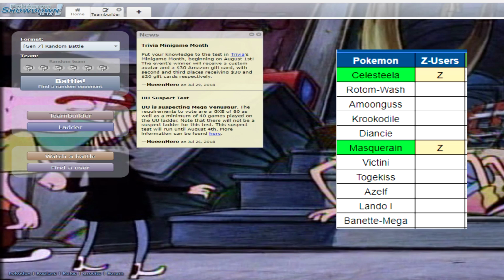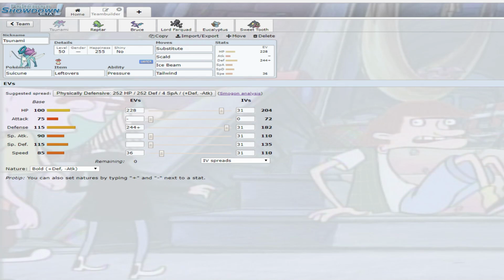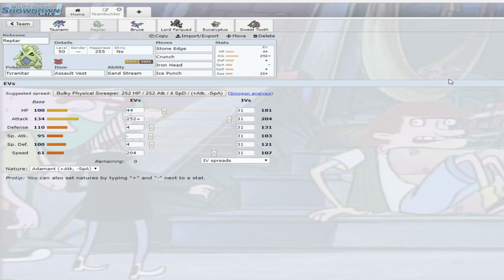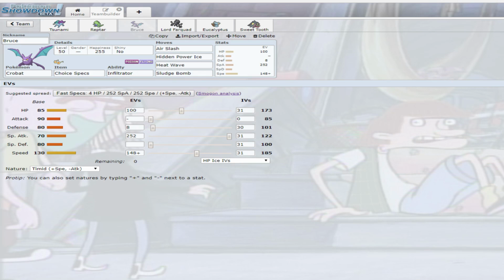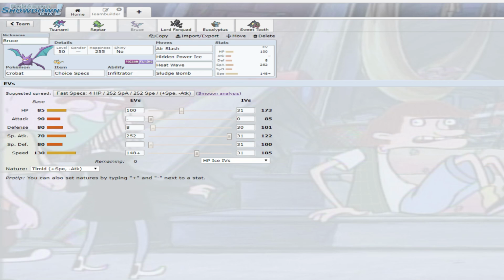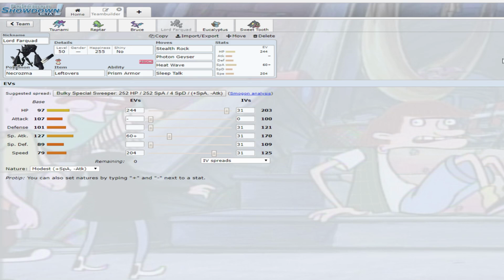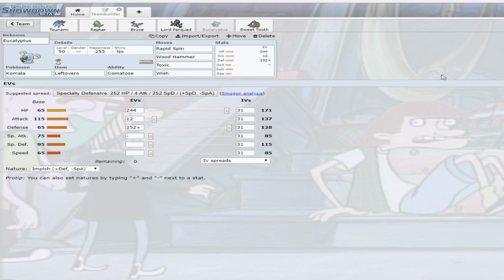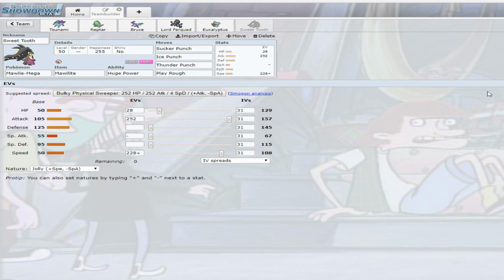Colorado Bouffalants (1-0) vs Boston Beedrills (0-1) - PCL S1W2 Teambuilder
Roast me for the trade I made. I'm ready

Battle Net: JBWestside#1787 & Trashbag#11647